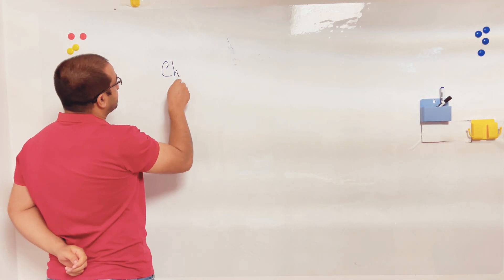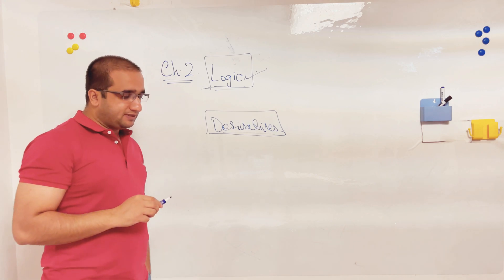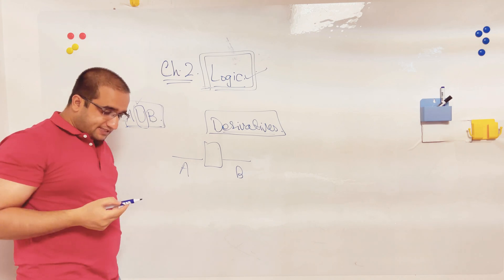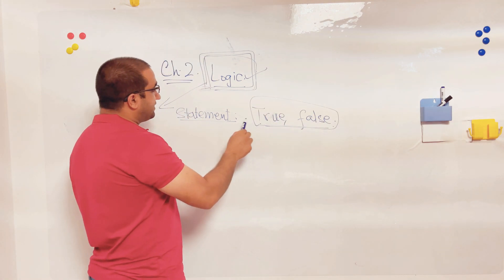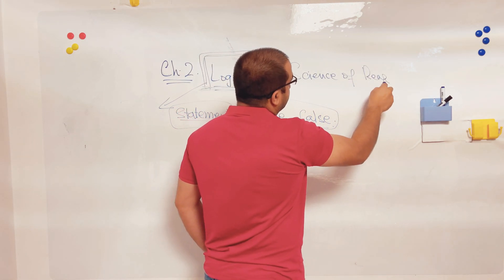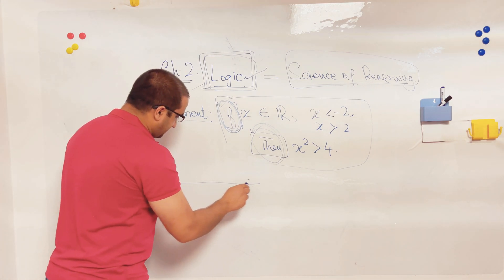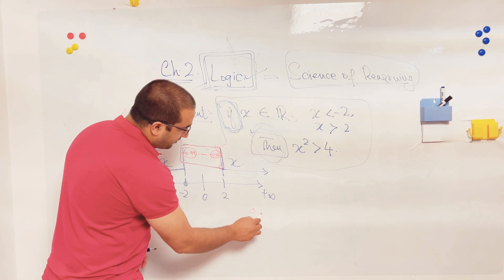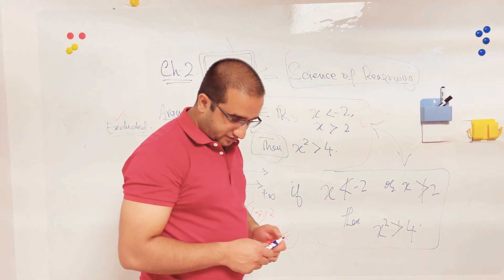Logic and Argument | What is Logic and Why it is important ? | Dr. Ghulam Rasool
Discrete mathematics is one of the core modules in the software engineering program. It is an important modern branch of mathematics and the basic theory of computer science core curriculum. A discrete mathematics course has more than one purpose. Students should learn a particular set of mathematical facts and how to apply them; more importantly, such a course should teach students how to think logically and mathematically. To achieve these goals, this course stresses mathematical reasoning and the different ways problems are solved. The goal is to enable students to master the basic theory and method of discrete mathematics, laying a certain foundation for the scientific research or engineering technology work.

Reference Books:
• Discrete Mathematics with applications: 4th edition, SUSANNA S. EPP DePaul University
• Kenneth H. Rosen，Discrete Mathematics and Its Applications Sixth Edition, (China Machine Press，2008）

Dr. Ghulam Rasool,